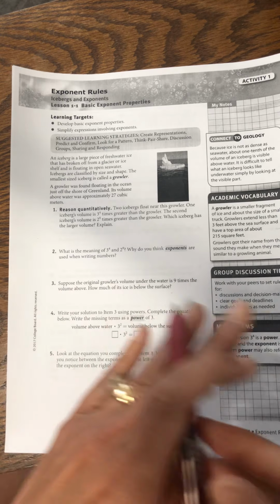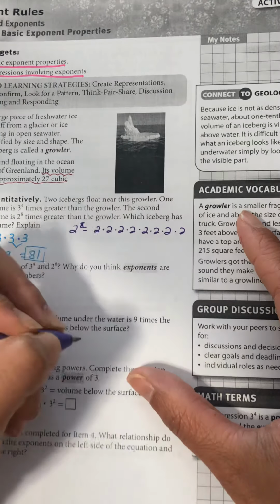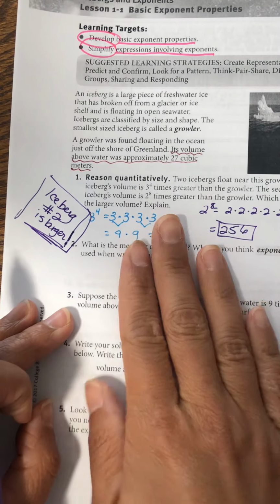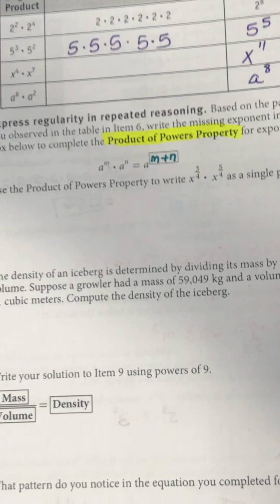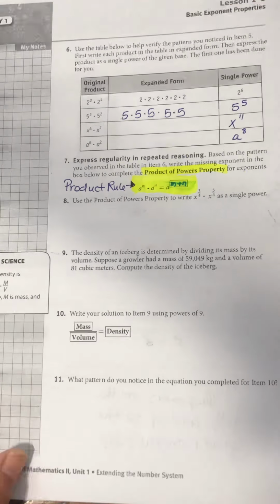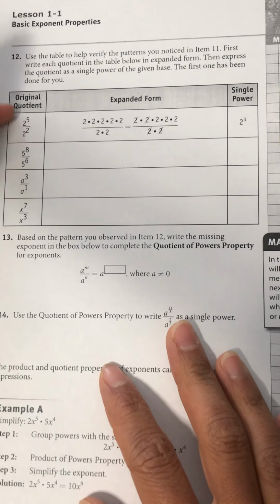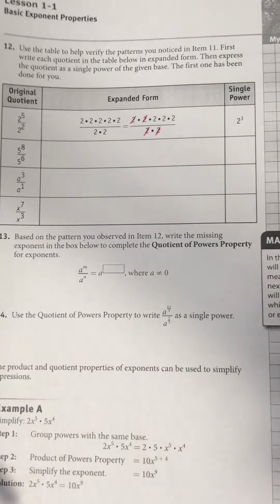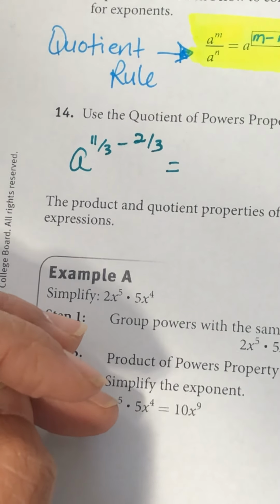Math 2 1.1 Basic Properties of Exponents